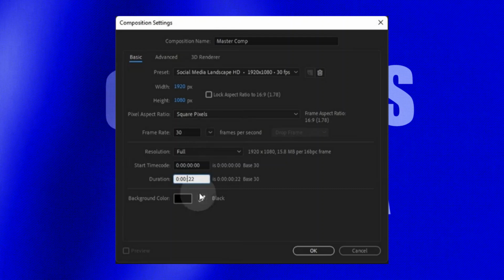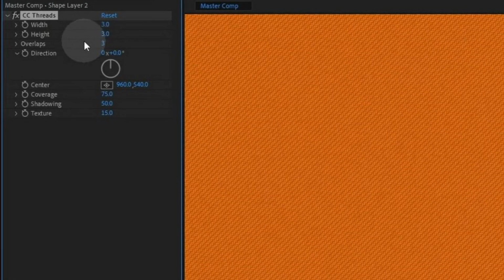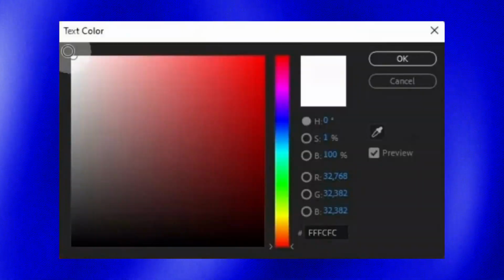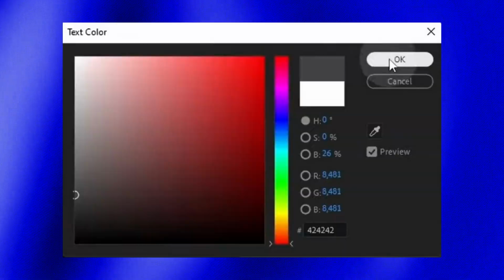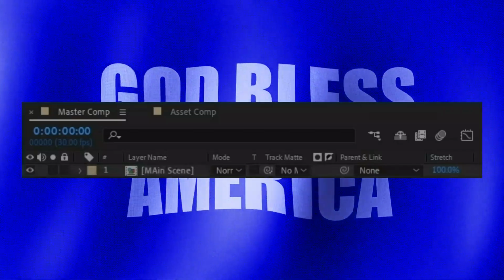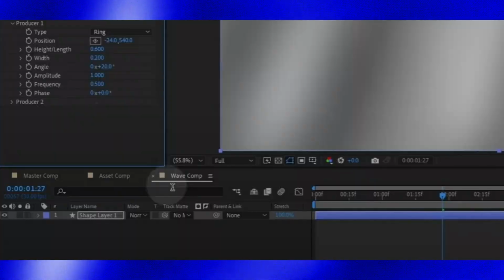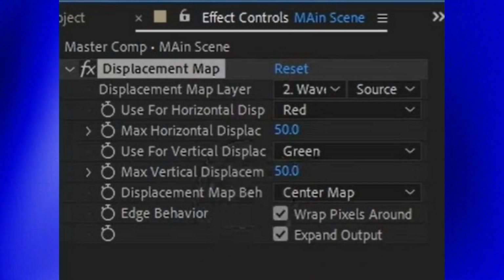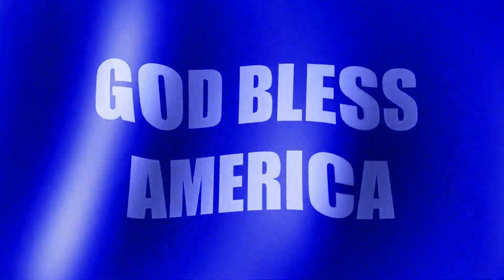Step-by-Step Wavy Cloth Animation Tutorial